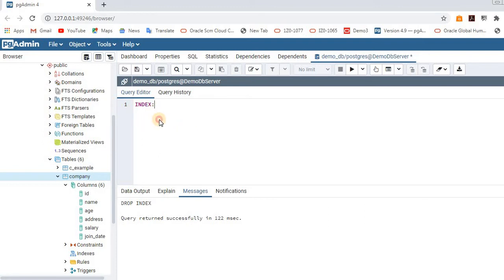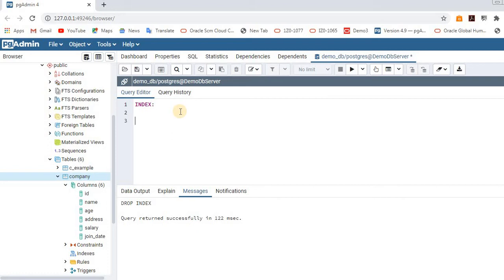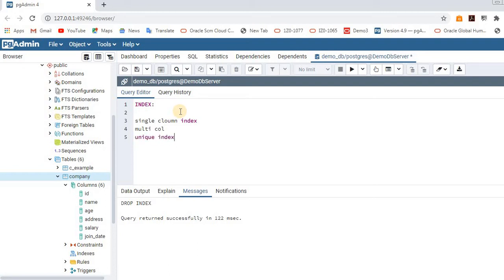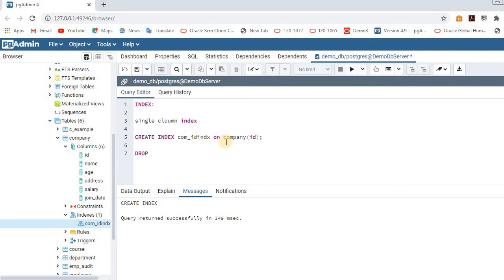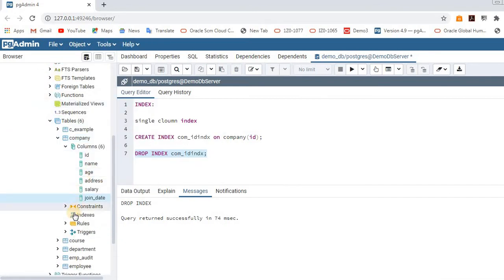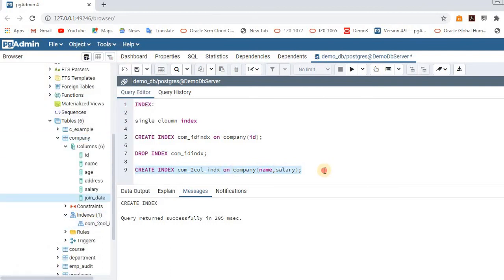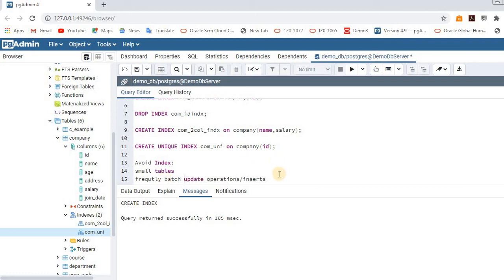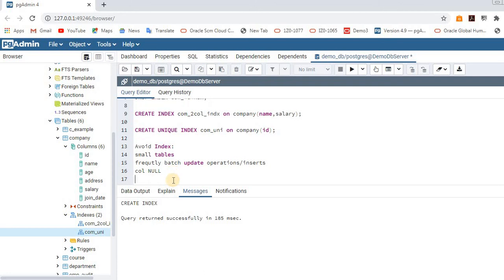How to create Index in SQL tutorials Performance on DB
How to create Index in SQL
PostgreSQL tutorials